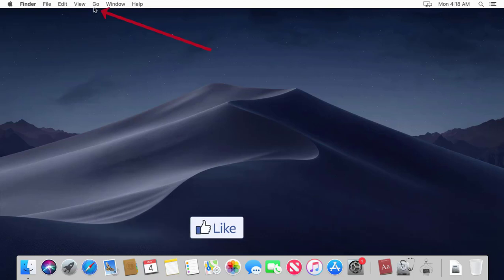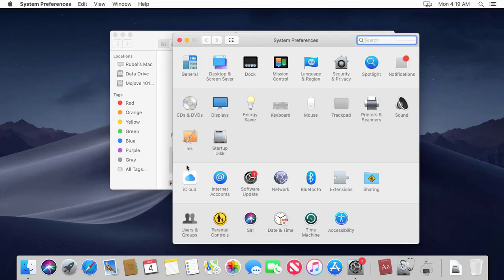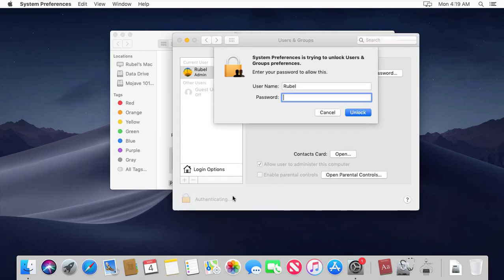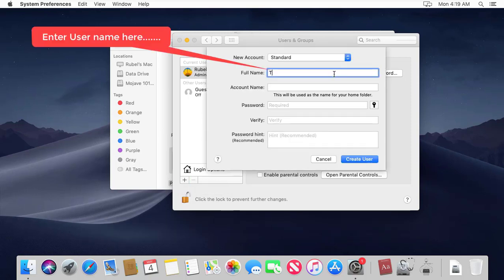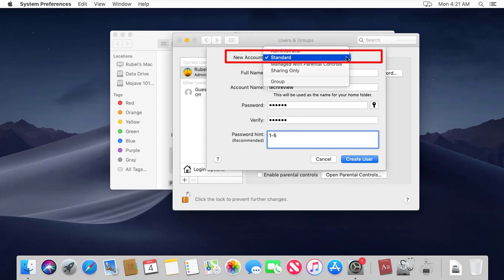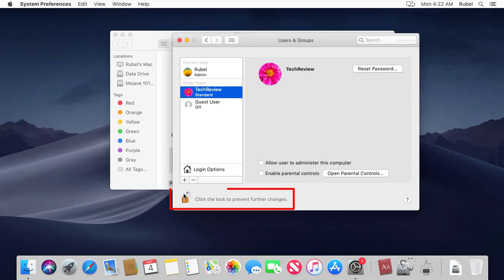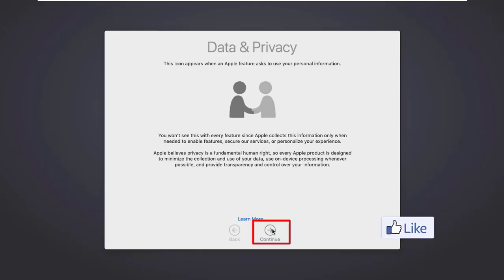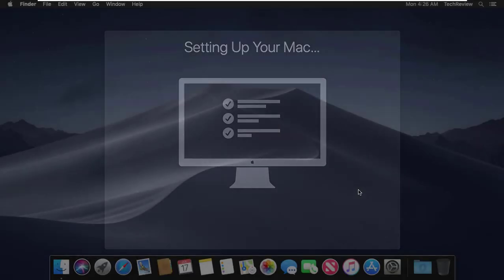How To Create A New Standard or Admin User Account In Mac OS X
Hi! This is Rubel from tech Review. Due to the Covid-19 containment, I had to create a Mac user session, for my younger brother from my main user account, so that he could do his homework, communicate with his friends, etc. If you want to create a new user on your Mac, the procedure is very simple, so follow this guide to add a user on Mac OS